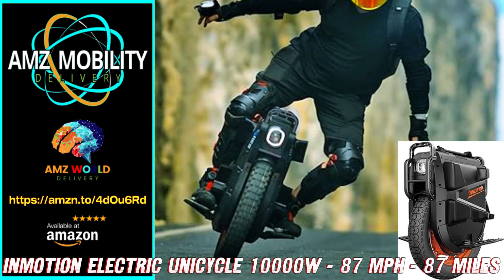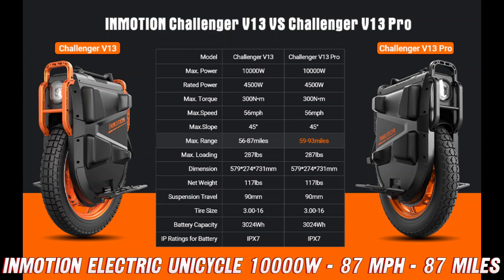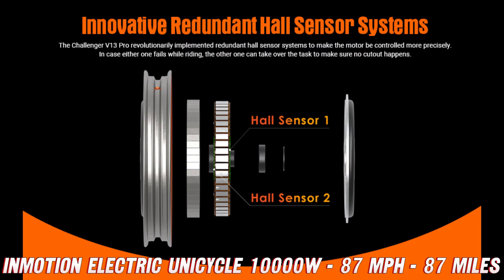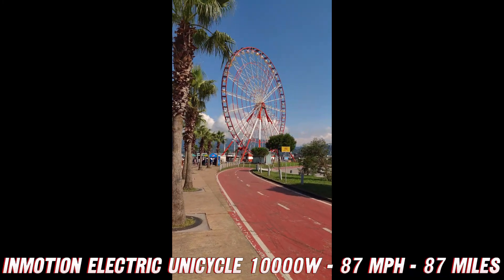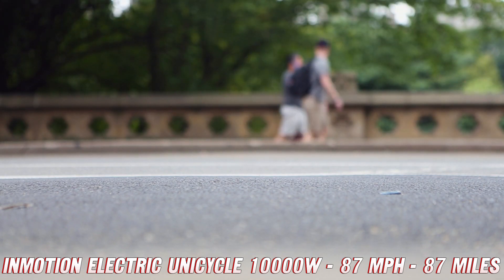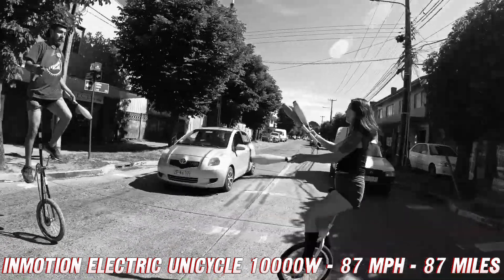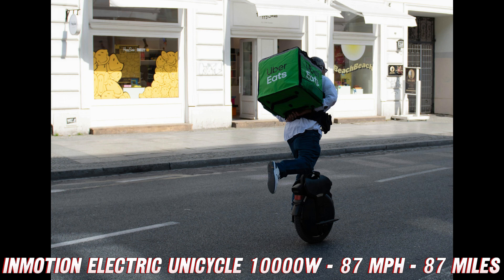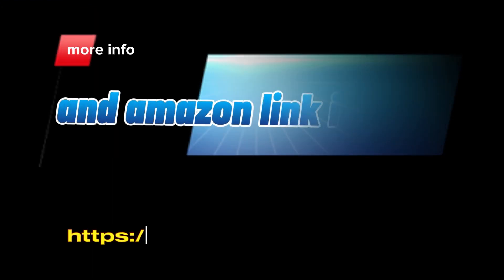Overview INMOTION Electric Unicycle Self-balancing 1Wheel Scooter, 10000W, 87 MPH & 87 Miles, Amazon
INMOTION Electric Unicycle for Adult Self-balancing Electric One Wheel Scooter, Portable EUC with 10000W & 87 MPH & 87 Miles (Challenger V13 Pro)

Here are some key details about the INMOTION Electric Unicycle Challenger V13 Pro:

- It is an electric unicycle intended for adult riders. Electric unicycles are self-balancing personal transportation devices with a single wheel.

- It has an extremely powerful 10,000W motor. For context, most electric bicycles have motors between 250-750W.

- It can reach an incredibly high top speed of 87 MPH (140 km/h). This is faster than highway speeds in most places.

- It claims an exceptional maximum range of 87 miles (140 km) on a single charge, which is very long range for a personal electric vehicle.

- It is designed to be portable, allowing riders to take it with them for last-mile transportation needs.

- The "V13 Pro" appears to be the specific model name, likely indicating it is one of InMotion's highest performance electric unicycle models.

Overall, this seems to be an extremely high-powered and high-performance electric unicycle marketed towards very experienced riders, with top speeds and range that vastly exceed most personal electric vehicles on the market. The claimed performance figures are quite remarkable if accurate.

Strap yourselves in, folks, because we're about to take a wild ride through the mind-blowing world of the INMOTION Electric Unicycle Challenger V13 Pro! This bad boy isn't your average electric scooter – it's a one-wheeled beast that will have you feeling like a futuristic superhero, zipping through the streets at speeds that would make Flash jealous.

Before we dive into the nitty-gritty details, let me just drop a friendly reminder: if you're digging what you're hearing, make sure to check out the purchase link on Amazon in the description below. They've got a killer deal going on right now, so you can snag this bad boy at a price that won't leave your wallet crying.

Now, let's talk specs, shall we? This electric unicycle is packing a whopping 10,000W motor – that's enough power to make a sports car blush! But power isn't the only thing this beast has in spades. How does a top speed of 87 MPH sound? That's right, you'll be able to outrun most speed limits without even breaking a sweat.

But wait, there's more! This unicycle isn't just a speed demon; it's also a long-distance champion. With a claimed range of 87 miles on a single charge, you could practically commute from one city to the next without having to stop for a recharge. Can you imagine the looks on people's faces as you effortlessly glide by, leaving them in a cloud of disbelief?

Speaking of portability, this electric unicycle is designed to be your trusty sidekick wherever you go. Whether you're hopping on public transportation or just need a compact ride to get you from point A to point B, this bad boy has got your back.

Now, I know what you're thinking: "But Claude, isn't riding a unicycle like, really hard?" Fear not, my friends! This electric unicycle is self-balancing, which means you can channel your inner circus performer without the risk of embarrassing face-plants. It's like having a personal hoverboard, but with the added thrill of balancing on a single wheel.

And let's not forget about the fun factor! Riding an electric unicycle is like combining the excitement of a rollercoaster with the freedom of a bicycle. You'll be turning heads and making jaws drop wherever you go, all while having the time of your life.

So, what are you waiting for? Join the revolution and experience the future of personal transportation with the INMOTION Electric Unicycle Challenger V13 Pro. Trust me, once you've experienced the thrill of this one-wheeled wonder, you'll never want to go back to boring old two-wheeled transportation again!